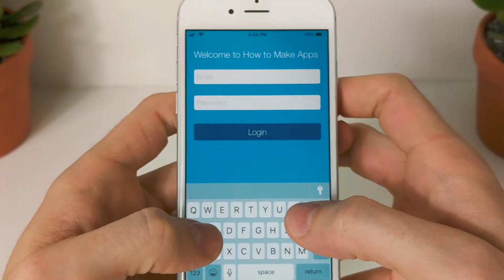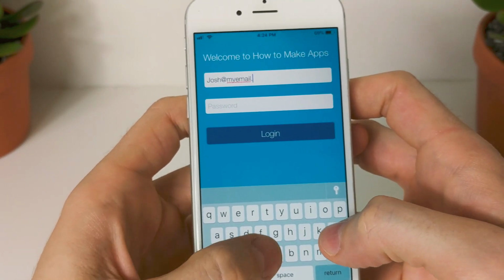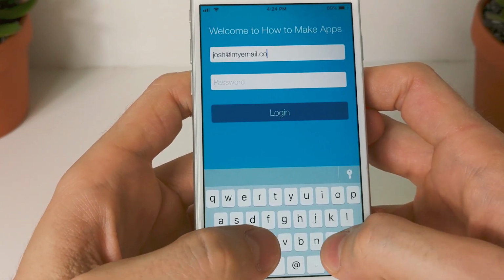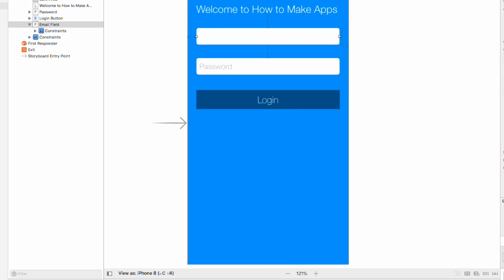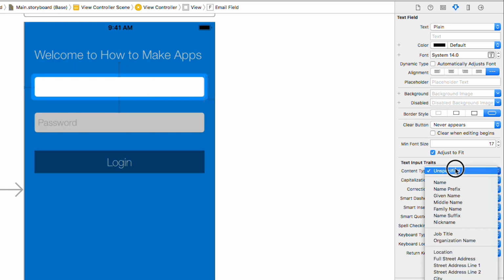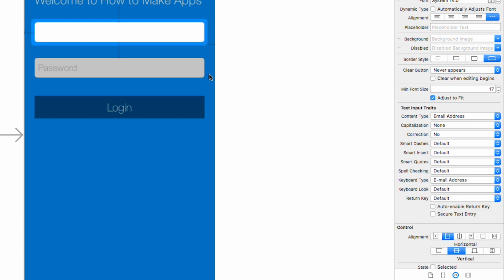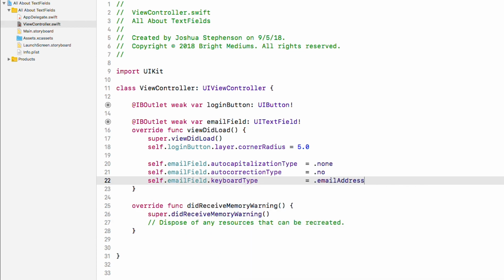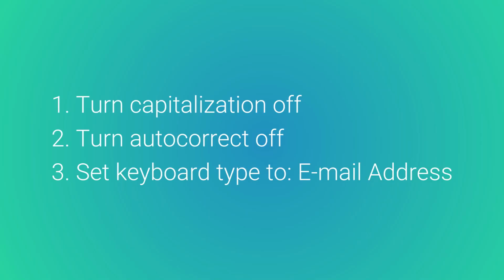Don't Make This Mistake! - How to Properly Configure UITextFields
In this short episode we take a look at how to avoid making this beginner mistake.

Title Music:
20syl - Ongoing Things